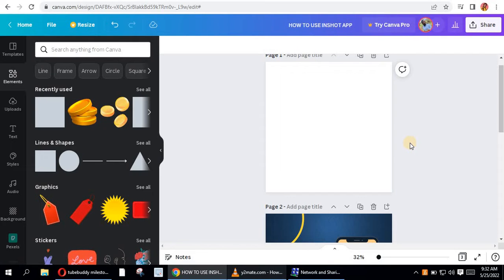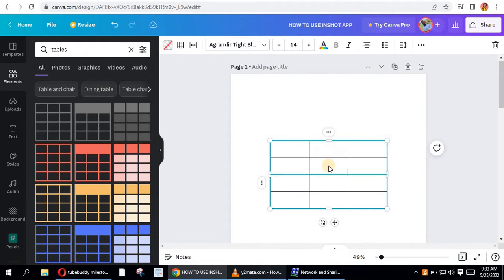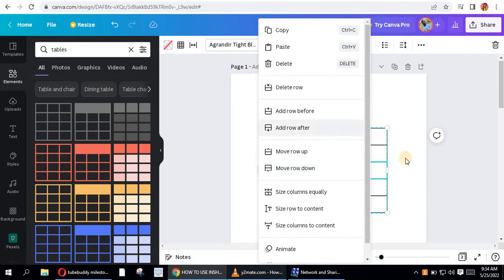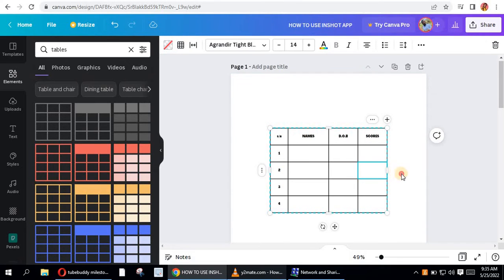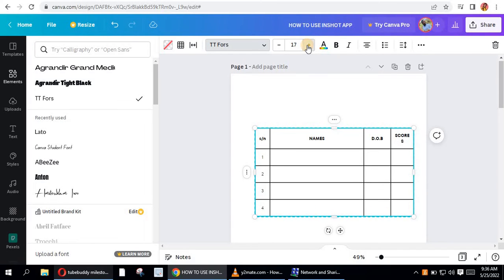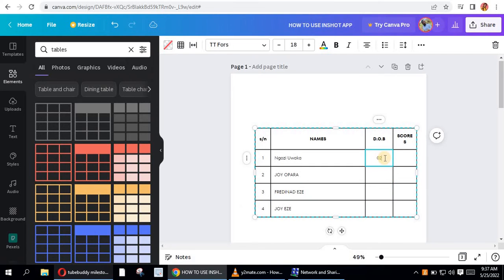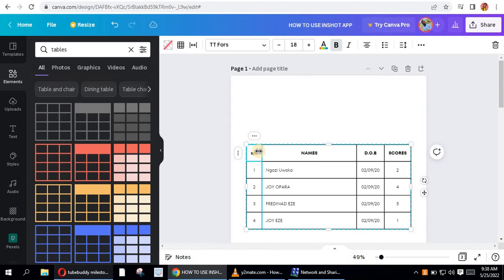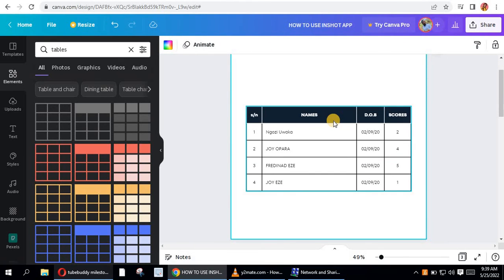How to create and customize tables with CANVA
Hello Canva lovers, this video is going to teach you how to create TABLES on canva also, how to customize the tables like adding of colors, text and outline.

This tutorial contains a bunch of awesome tips and tricks you can apply to your Canva designs. Make sure to stay to the end of this video to discover all the tips and tricks it contains.